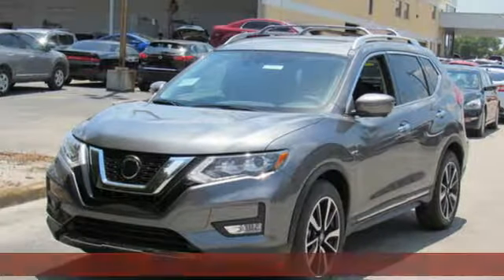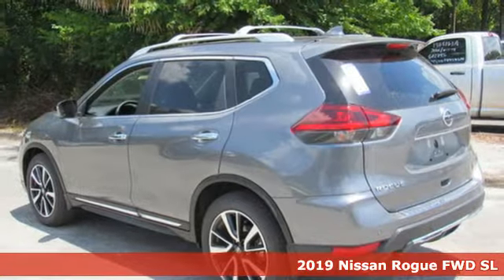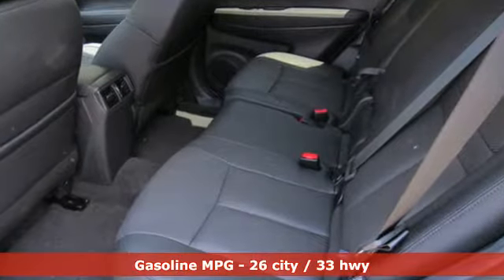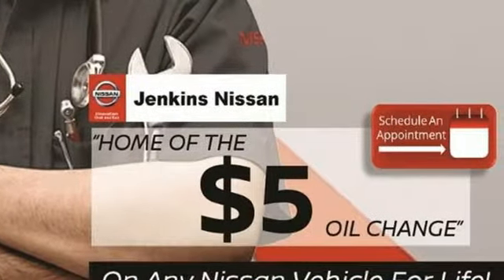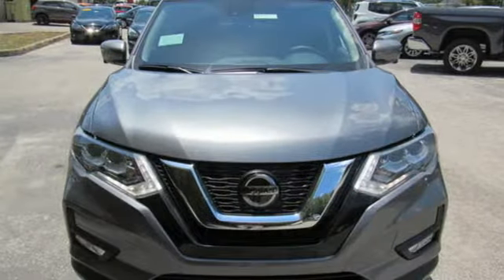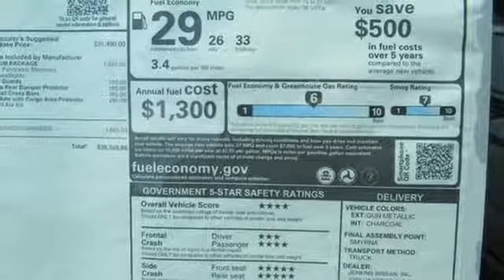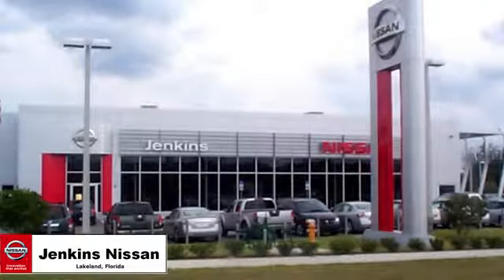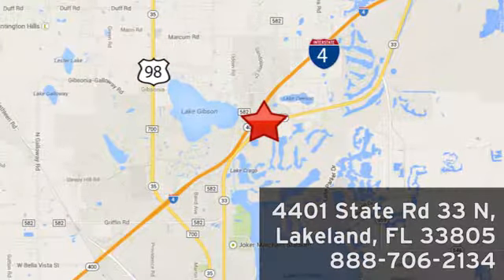New 2019 Nissan Rogue Lakeland FL Tampa, FL 19R301 - SOLD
Year: 2019
Make: Nissan
Model: Rogue
Trim: FWD SL
Engine: 152 L 4 Cyl. Cyl.
Color: Gun Metallic
Stock #: 19R301
VIN: 5N1AT2MT6KC829759

Address:
401 State Rd 33 N